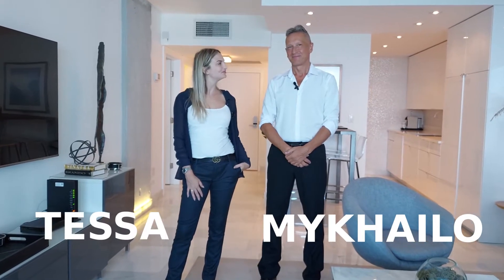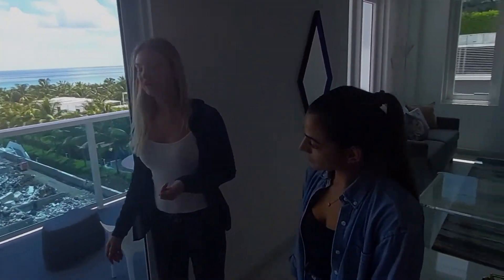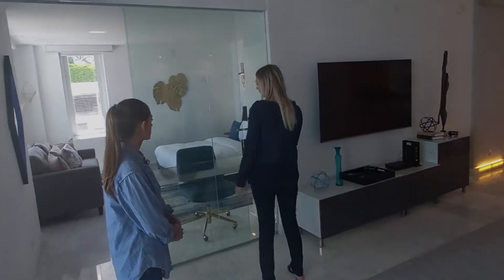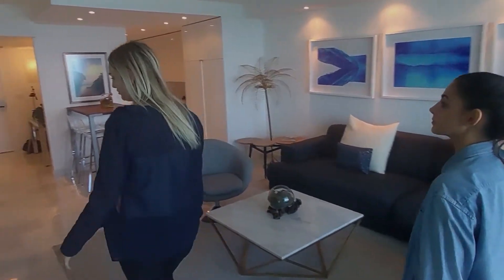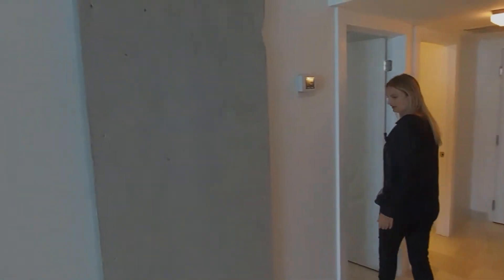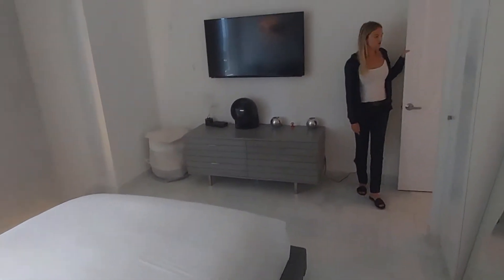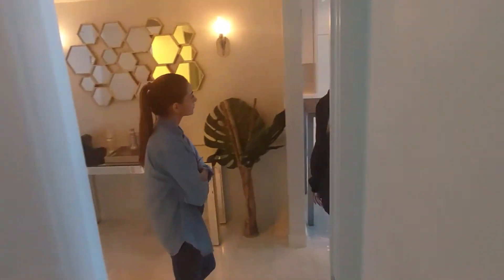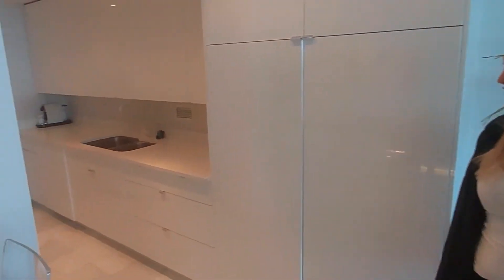INSIDE THE RONEY PALACE CONDO | 2301 Collins Ave, MIAMI BEACH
Welcome to this Modern, styled oceanfront corner unit at the Roney Palace with Balcony. One of a kind.

Featuring 900 sqft and 2 bedrooms. Unit has a washer and dryer. Galley style kitchen. Open living room with dining area. Enjoy the outdoor amenities. Pools with service, 1hotel Beachclub. One assigned valet parking is included. 24hrs security. Perfect Located with the boardwalk all the way to South Pointe. Surrounded by restaurants and shops with just a few blocks from Lincoln Road.

IF you are interested in a preview, want to up-to-date availability of this or any other unit.

🌴 Hello and welcome to MB MIAMI REALTY! I'm MYKHAILO BURTOVYI, your trusted guide to the exciting world of Miami real estate.
🏡 Whether you're a seasoned investor, a first-time homebuyer, or just a curious explorer of the Miami housing market, you've come to the right place. On this channel, I'm here to share my passion and expertise in Miami's diverse real estate landscape.
📺 On this channel, you can expect a wealth of content, including property tours, market updates, investment strategies, and interviews with industry experts. I'm here to demystify the real estate process, answer your burning questions, and guide you towards your real estate goals.

📞 Got a question or a topic you'd like me to cover?

  Let's embark on this exciting journey together!